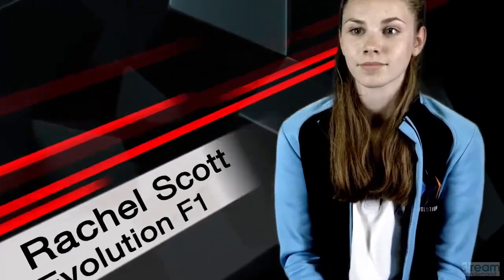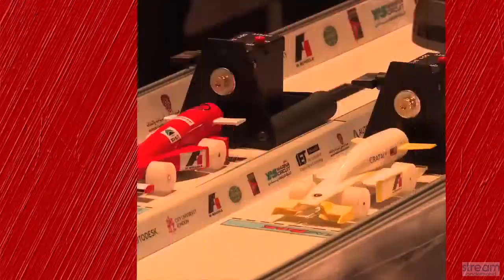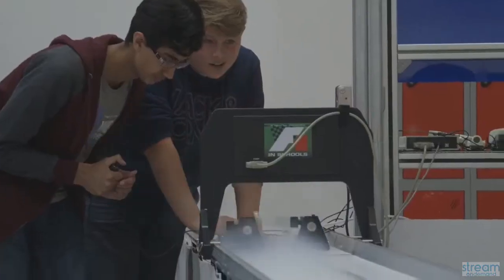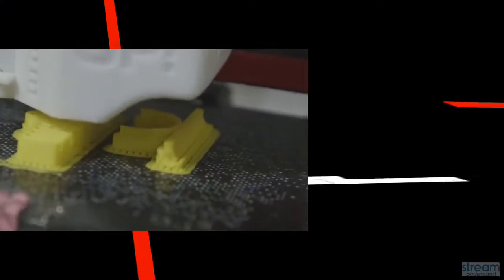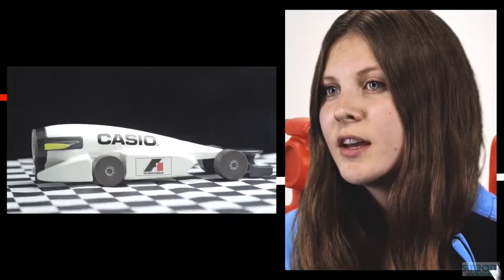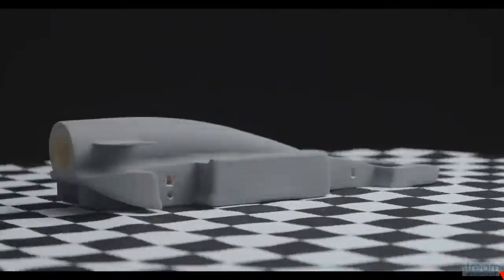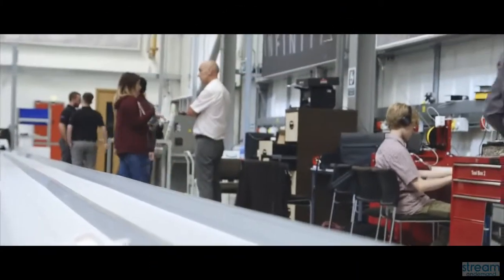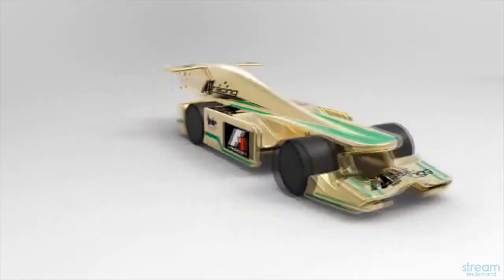Make - A closer look